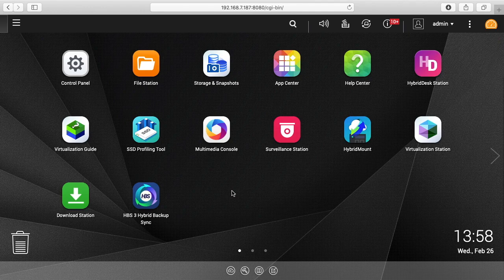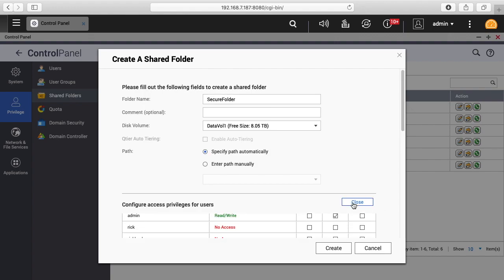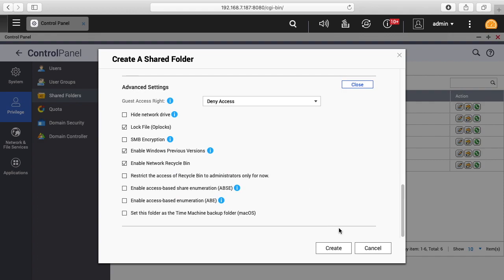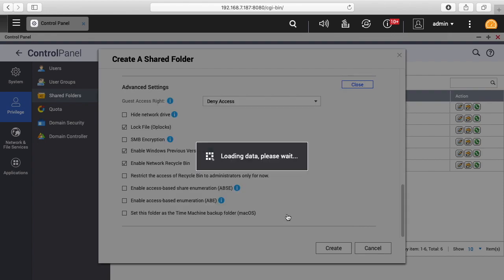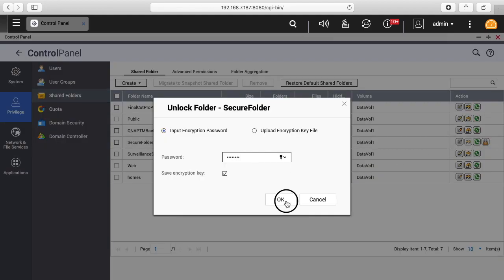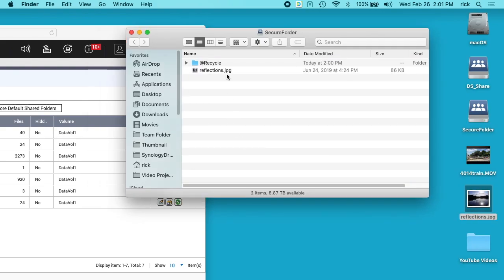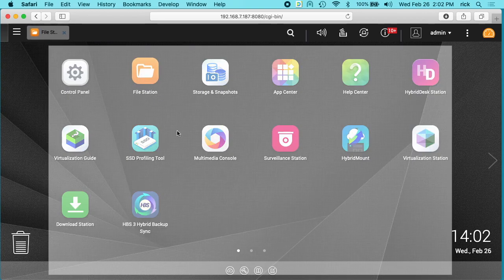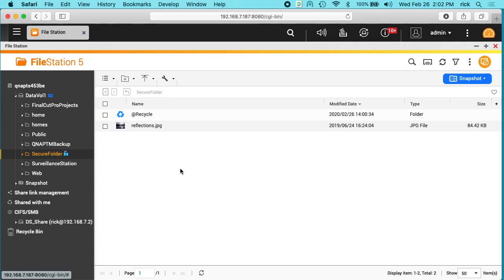QNAP Encrypted Folder Setup